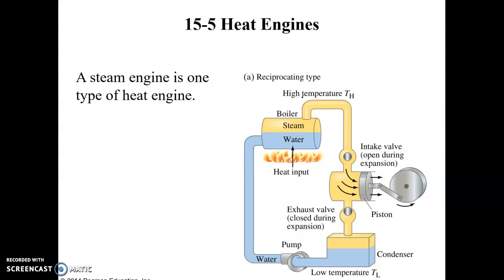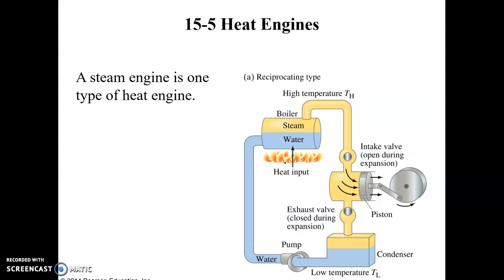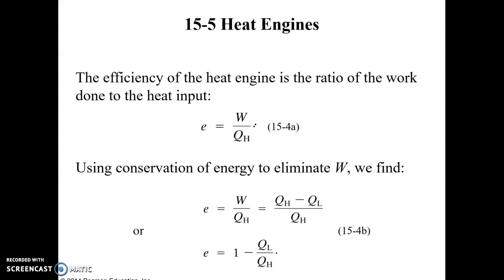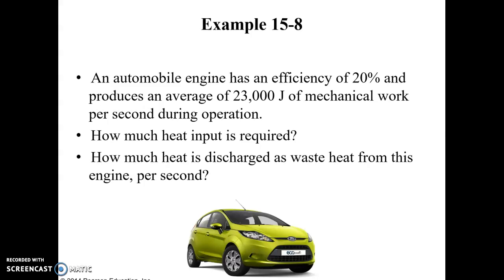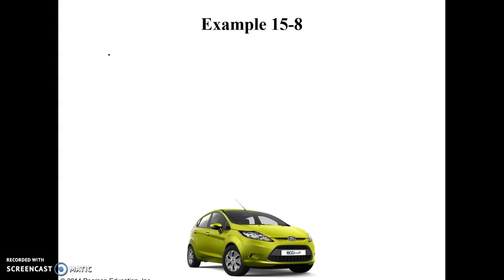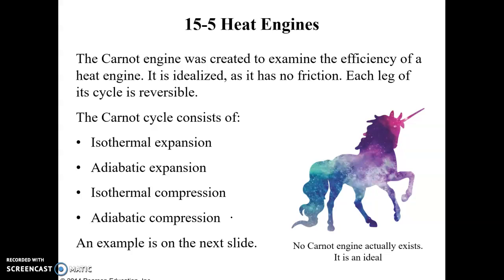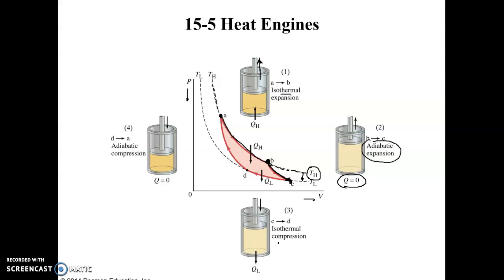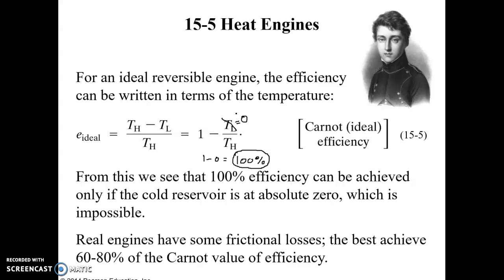PHYS 2010 ch 15 pt 3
I mention in this video that the physicist Carnot was Scottish. I don't know why I thought that was the case, but it turns out that is completely false. He was French.

...But the Unicorn is still the national animal of Scotland. That's a fact.